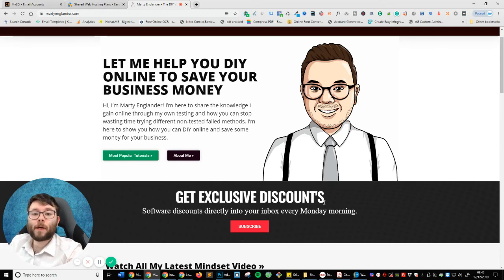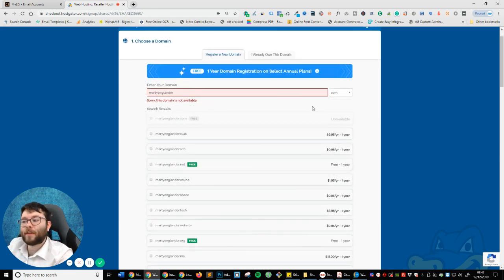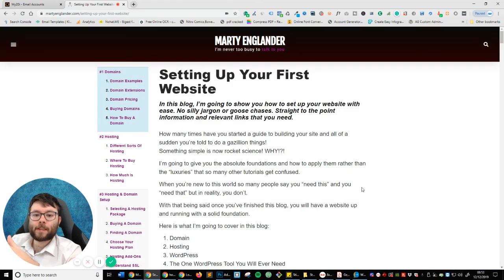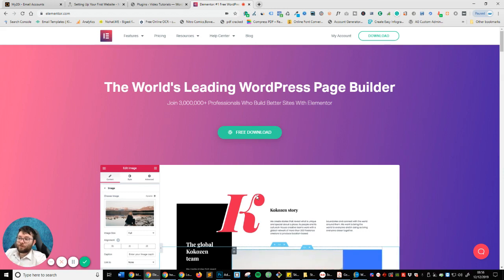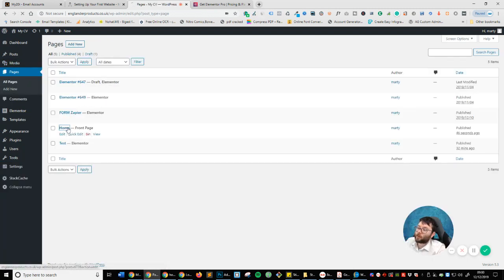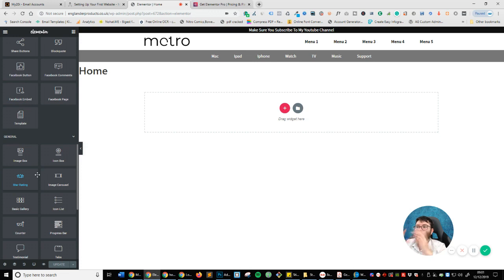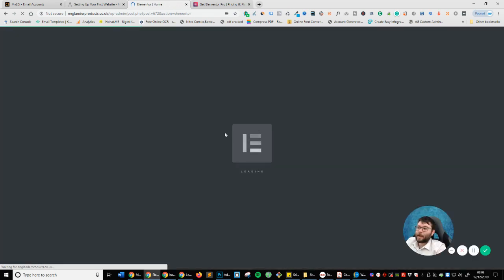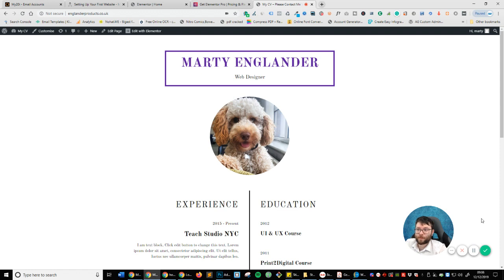How To Create A Resume CV Website Using Elementor In 10 Minutes | Resume Design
Stand Out From The Crowd By Creating A Pro CV Website With ZERO Tech Knowledge.

★ Links I used In Video ★

In this "How to build a CV website" tutorial I show you how to:
✔ Purchase Discount Hosting and Domain name
✔ Install Elementor Pro
✔ Change Wordpress Permalinks
✔ Use Elementor Pro
✔ Create a CV Page
✔ Use a done for CV you template

NOTES: The actual build starts at 10-11minutes in.

⭐My Freebies⭐

🏆 My Goal 🏆

👨 About Me 👨